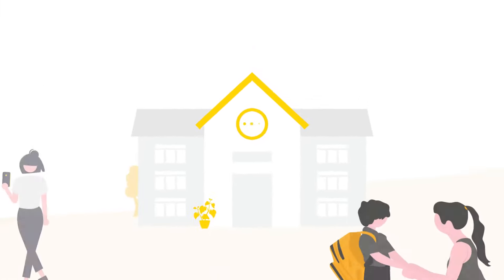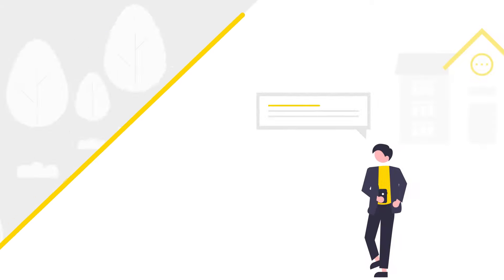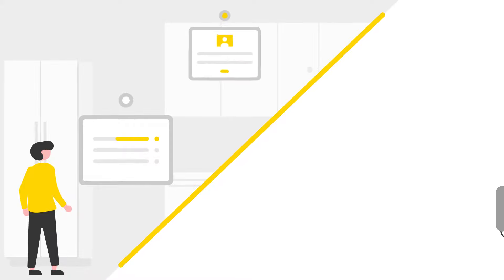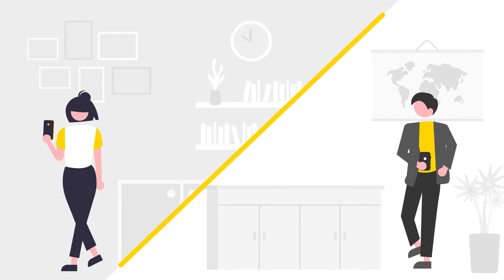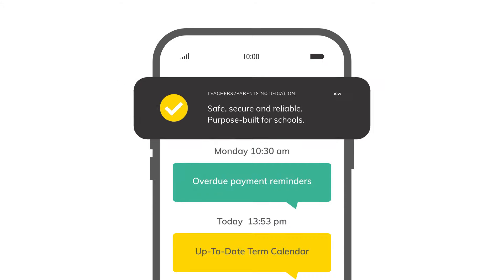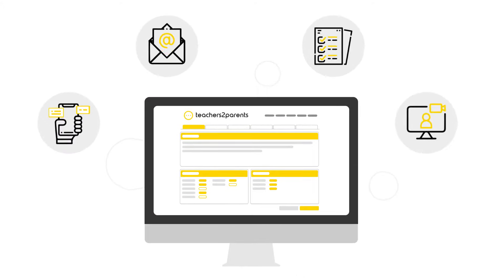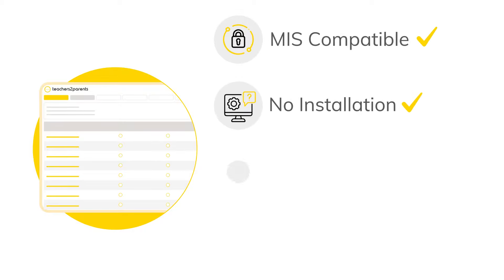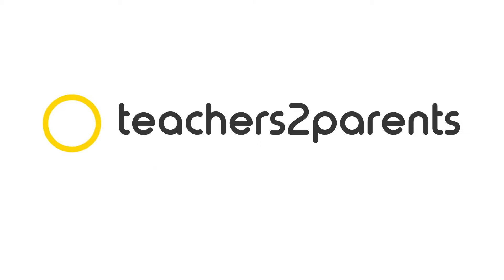Teachers2Parents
A forward-thinking, intuitive school communications solution with effective messaging capabilities to streamline your school communications.